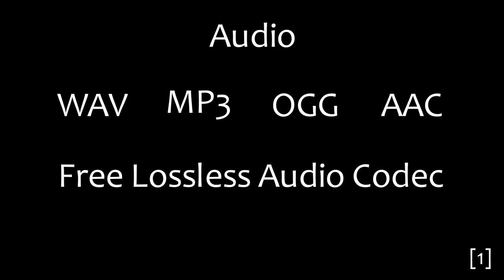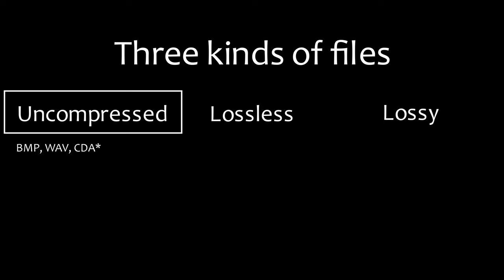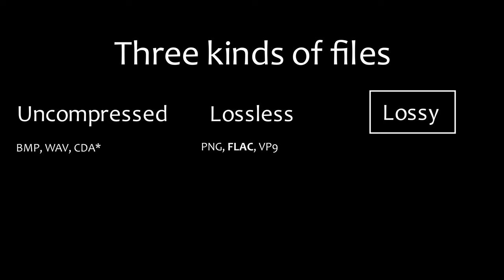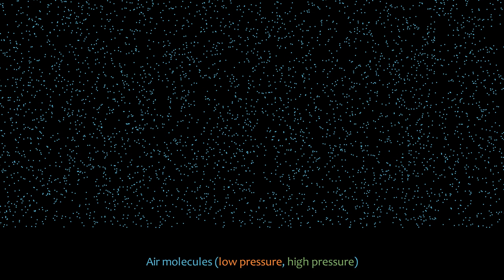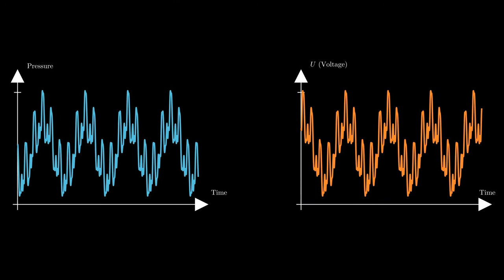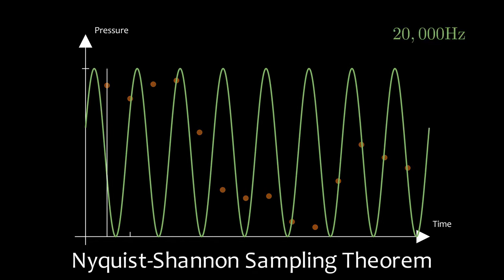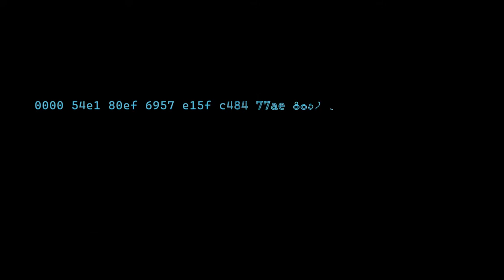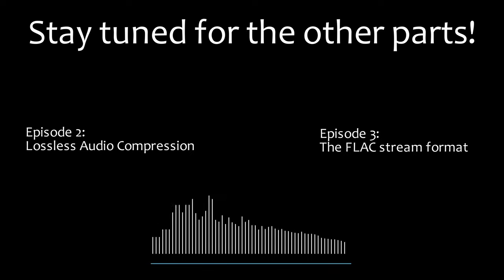But what is digital audio? (The FLAC Codec #1 – (Digital) Audio and PCM)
Episode 1 of the deep-dive series into FLAC, digital audio and its lossless compression.

The FLAC specification (Official Specification) (Internet Draft as of January 2022; mostly a copy of the specification + corrections)
95% of this video was created with the Manim animation tool, created by Grant Sanderson (3Blue1Brown) and supported by the Manim community.

Footnotes (square brackets in the video):
[1] For the purposes of this video a codec is just a file format
[2] CD-Audio is not a real file format, but stands for the encoding used by CD audio discs
[3] OVERSIMPLIFICATION, I know, and also I don’t know shit about ZIP so don’t @ me
[5] We could also average the signal over the short time slice instead, there are multiple approaches of best finding a sample value.
[6] Additionally, there needs to be an analog low pass filter (blocking frequencies above some point) that blocks all frequencies above the maximum representable frequency, the “Nyquist limit”. This needs to be in place both before converting the signal to digital and after re-converting it to analog. Otherwise, you get “aliasing”, pseudo-frequency information that isn’t actually there.
[7] It mainly comes down to the fact that analog low pass filters are imperfect, and these frequencies are well-suited for syncing with other data streams, such as standard definition video in the case of 48kHz. For those reasons, we rather choose the sampling rate a bit too high than too low.
[8] Technically, the entire process of digitizing a signal is called quantization, but that’ll get confusing.
[9] We can also use floating-point numbers (basically decimal), but that’s not something FLAC supports and it’s not generally superior to integer sample representation.
[10] This is a simplification and technically wrong. Any range sizes for these values are possible as an amplitude, and there are five differently sized ranges with six numbers. My point still stands: The differences are very hearable.